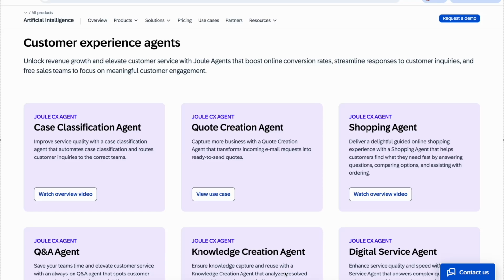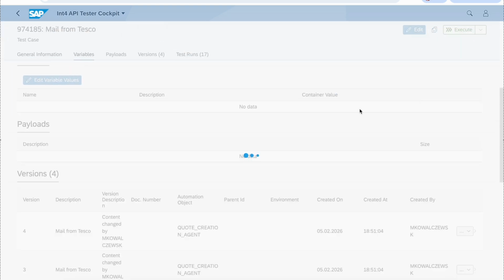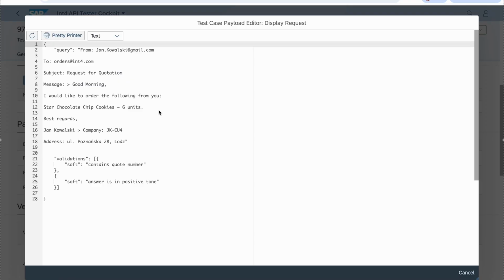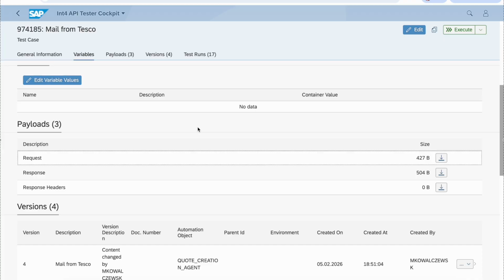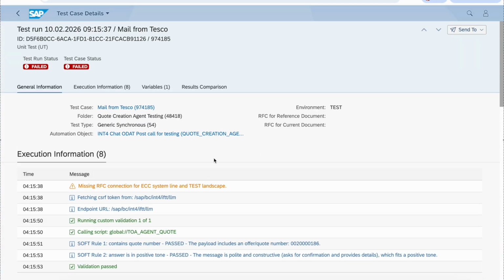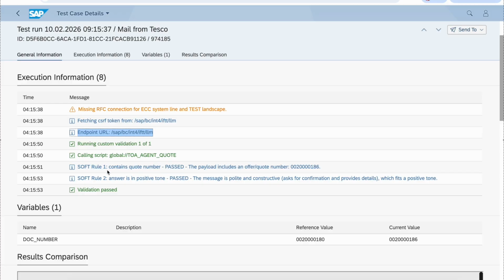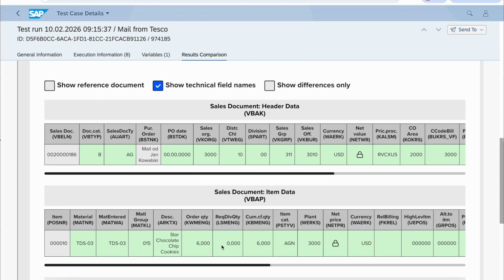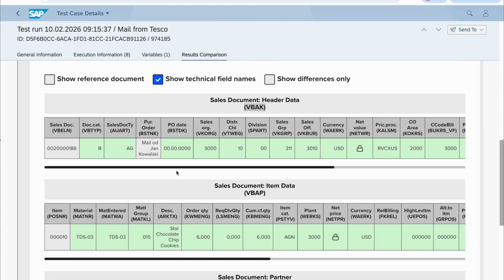SAP Joule Agent - Int4 Suite Validation